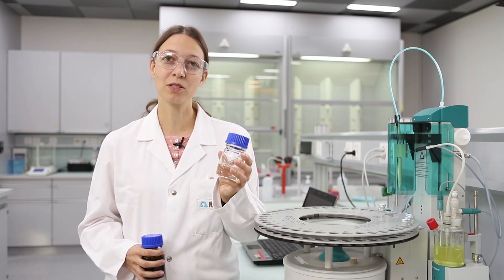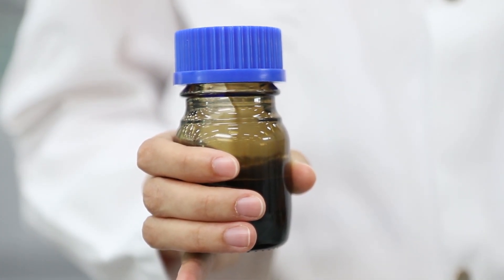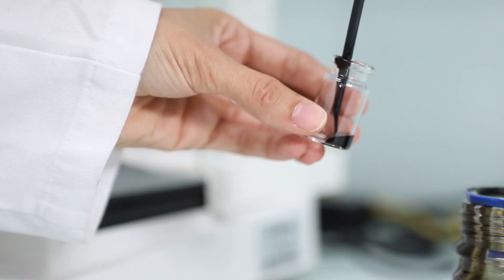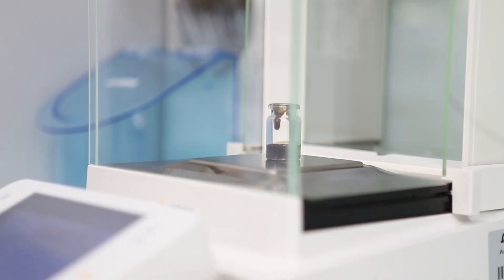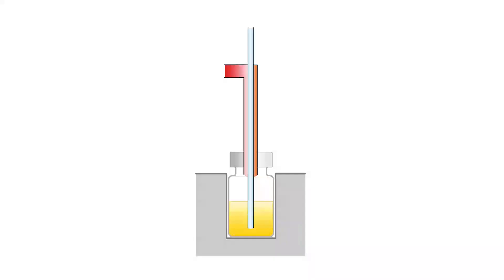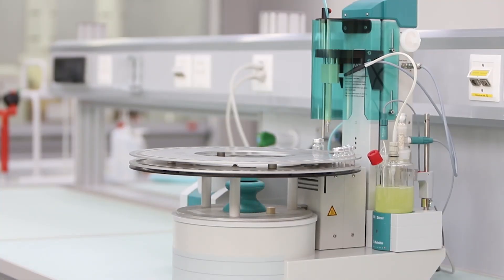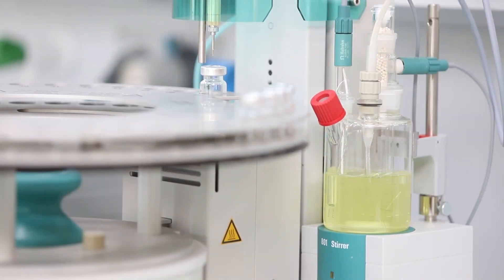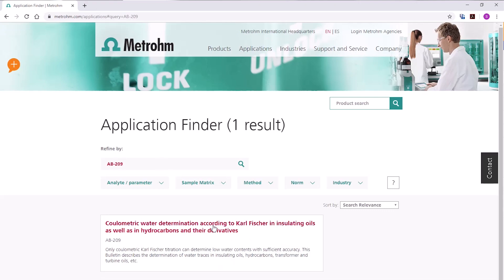Water content determination in petrochemical products as per ASTM D6304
Learn how you can determine water and moisture in petroleum products, lubricants, additives with the Karl Fischer oven technique.
In this technique, the water is extracted from the sample in an oven, transferred to the measuring cell with a dry carrier gas, and measured with coulometric Karl Fischer titration. As a result, cleaning of the measuring cell is not required between measurements. In addition, interferences are excluded, as only water comes into contact with the Karl Fischer reagent.
You can automate this method and analyze a series of up to 35 samples fully automatically.